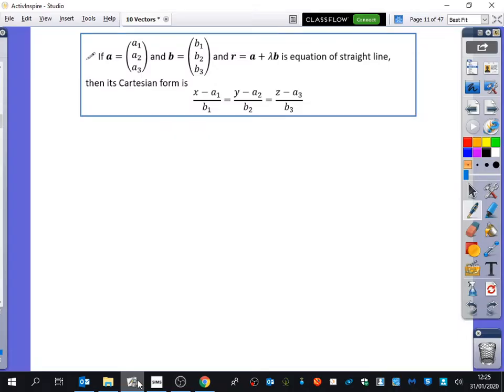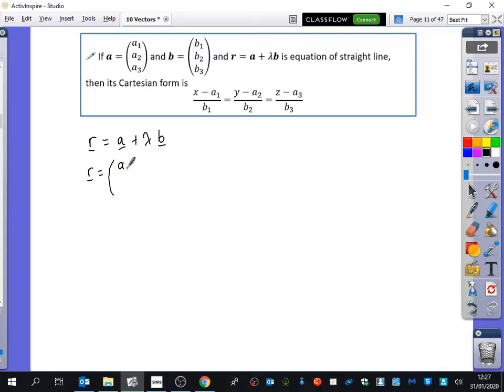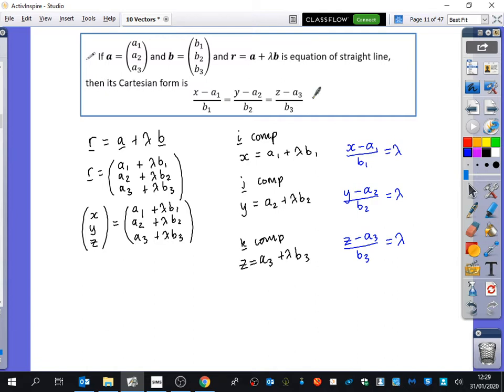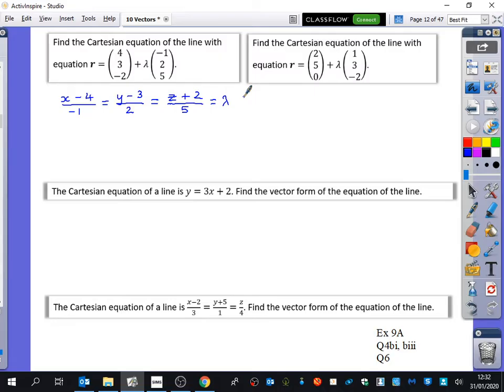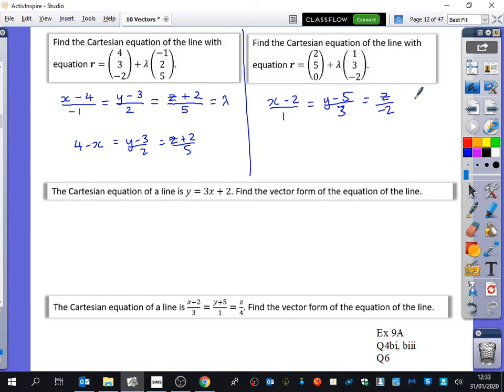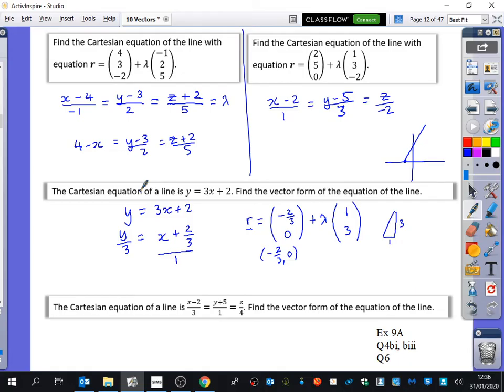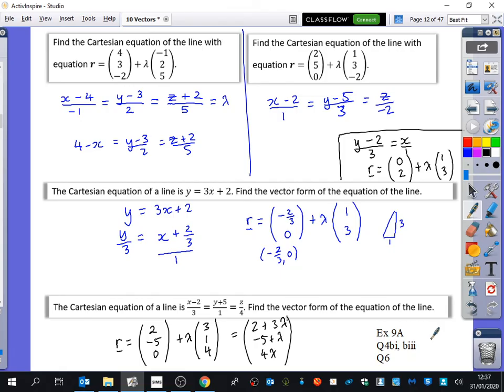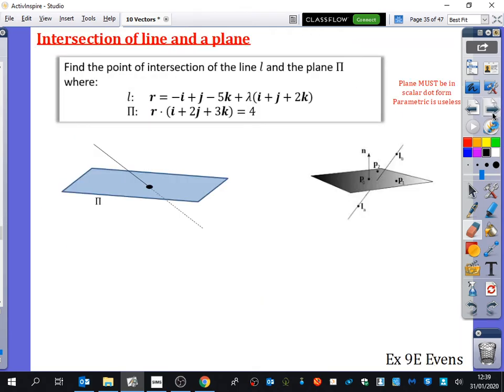Vectors 2 • Cartesian Equations of 3D Lines • CP1 Ex9A • 🎯